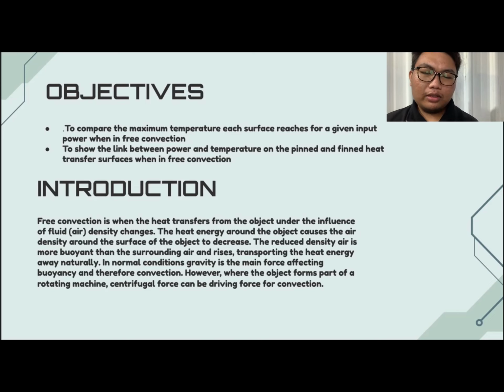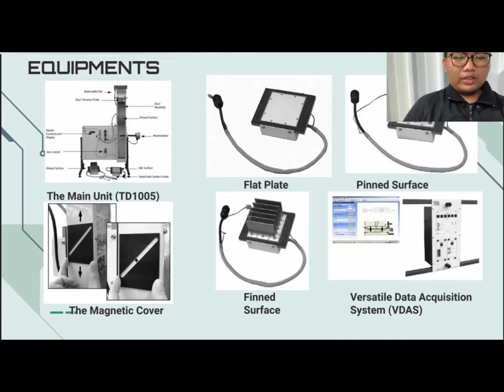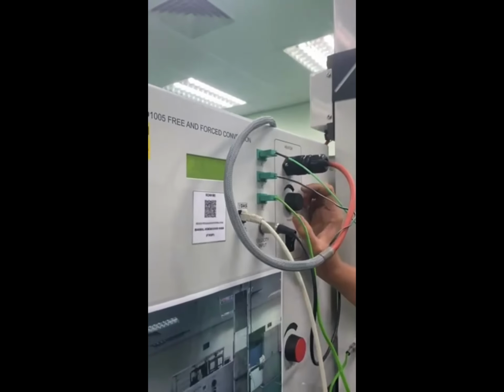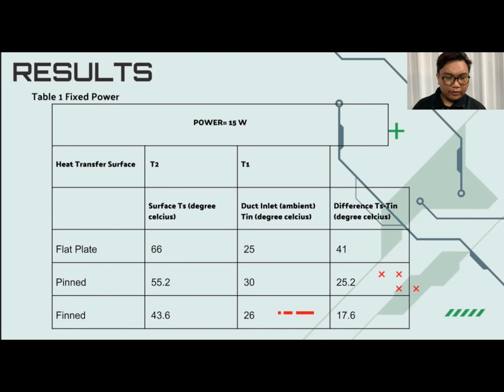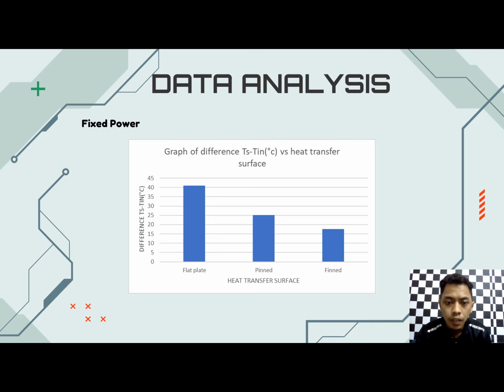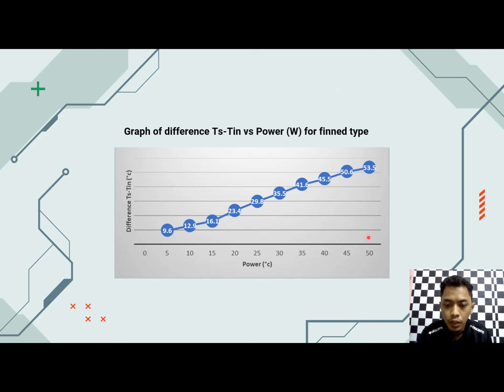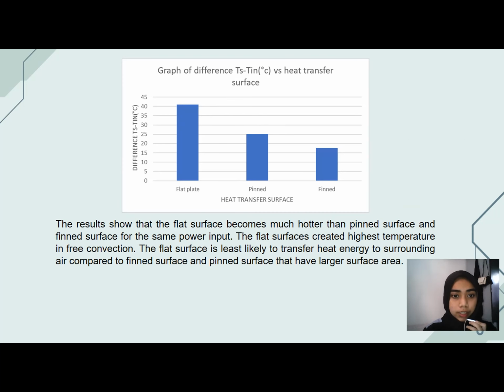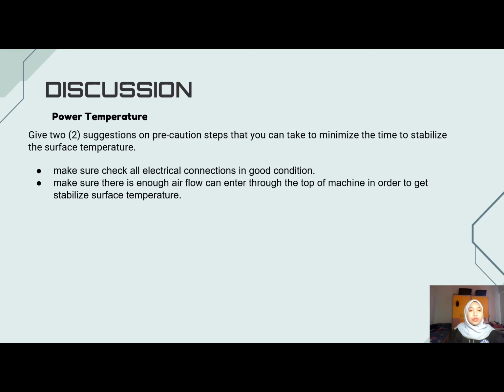lab 3 - Free Convection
Group Member
MUHAMAD AZED AIMAN BIN ISMAIL B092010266
NUR FATINI BINTI ABDUL RAZAK B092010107
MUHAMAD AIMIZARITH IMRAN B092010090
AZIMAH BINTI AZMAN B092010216